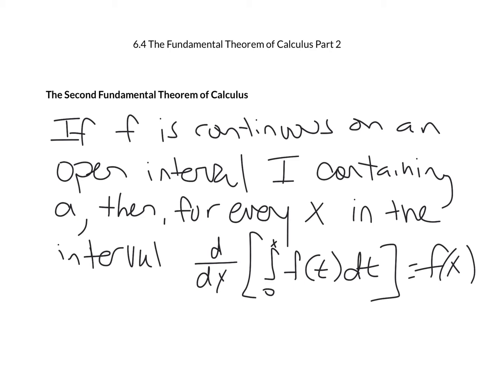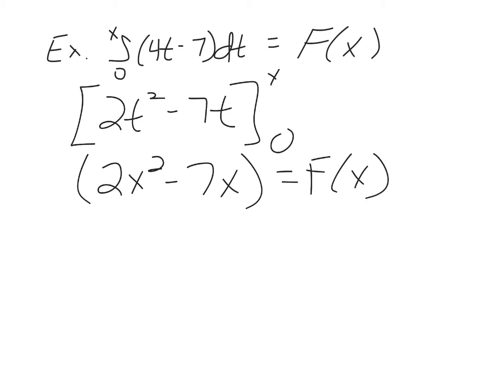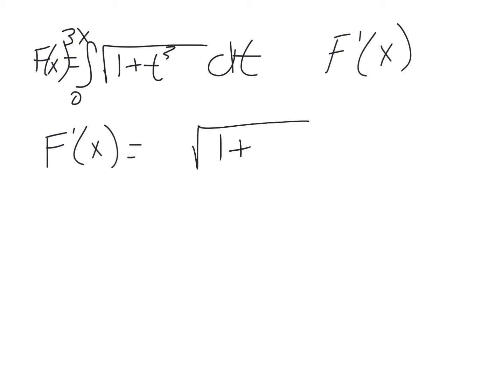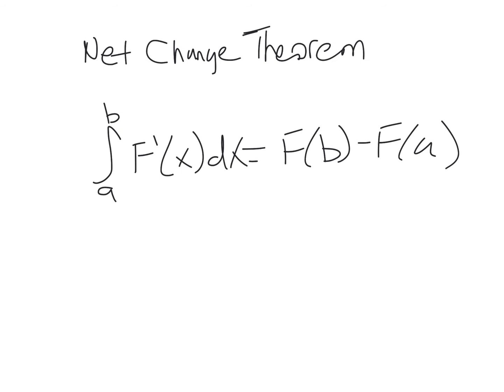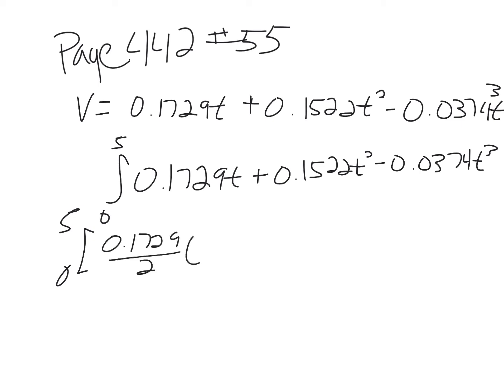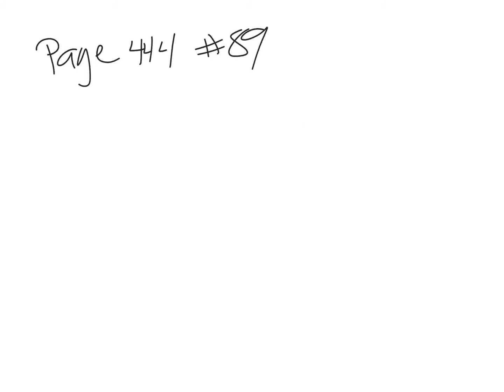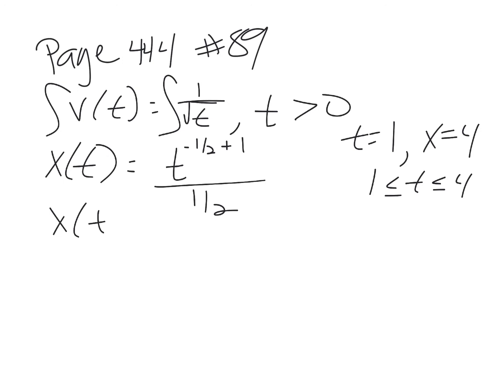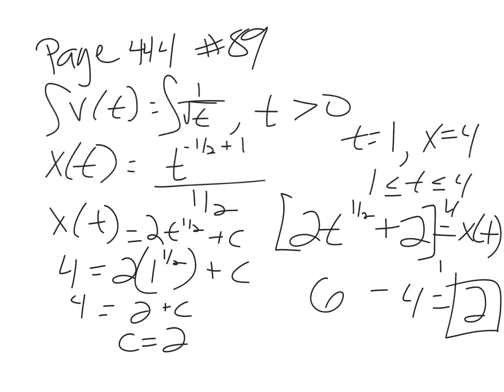Calculus I 6.4 The Fundamental Theorem of Calculus Part 2.mp4